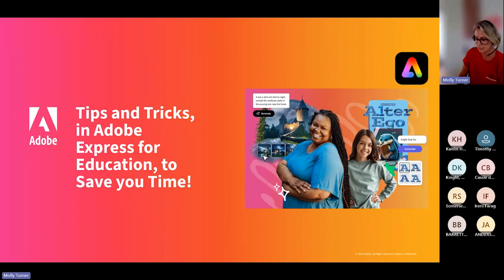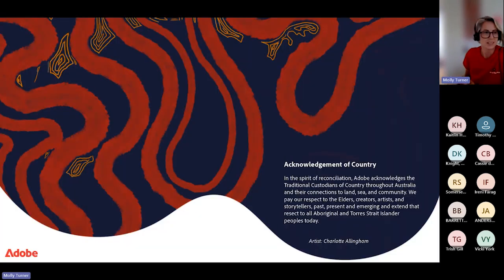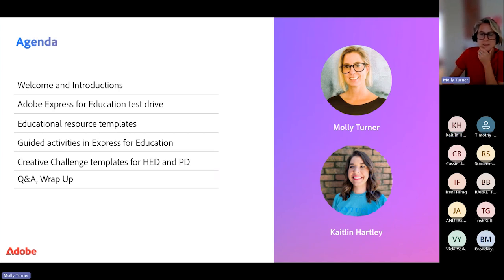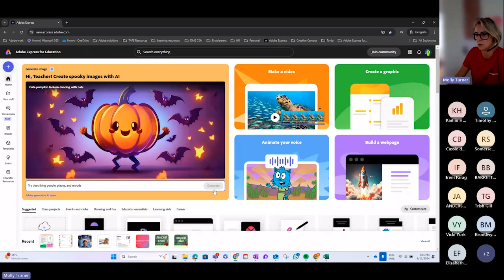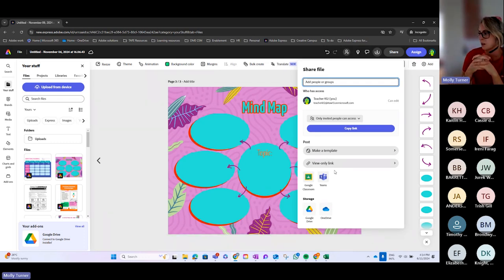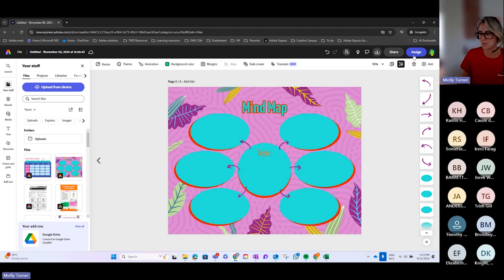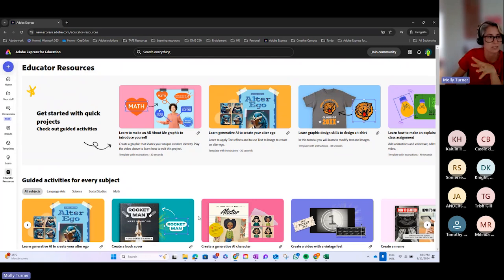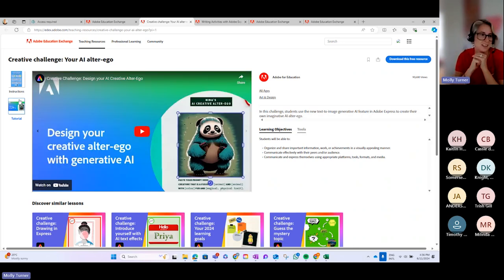Tips and Tricks, in Adobe Express for Education, to Save you Time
This Adobe in Education Webinar was recorded on 6th Nov, 2024.

Presenter - Molly Turner
Moderator - Kaitlin Hartley